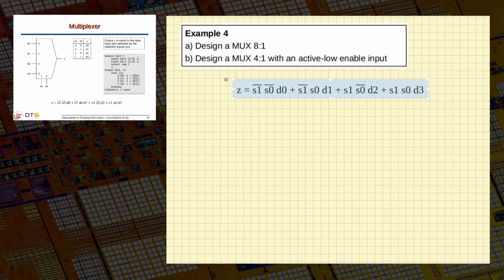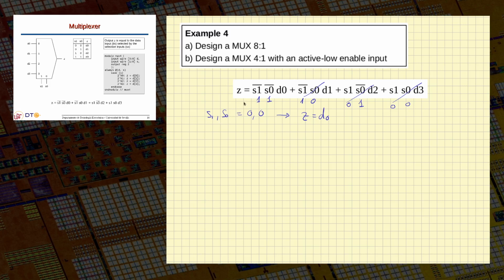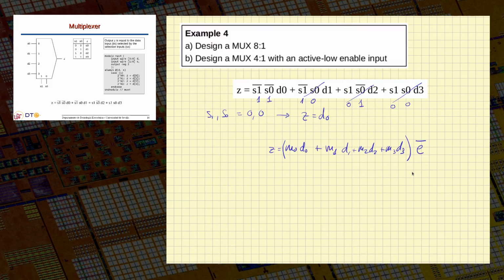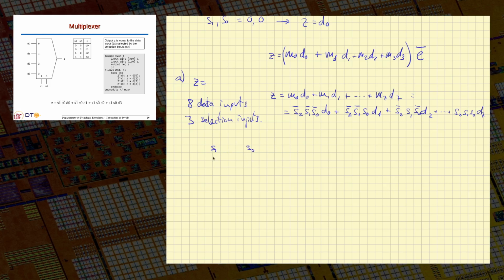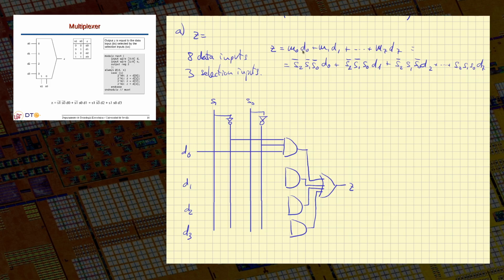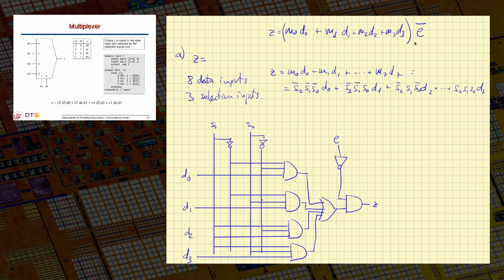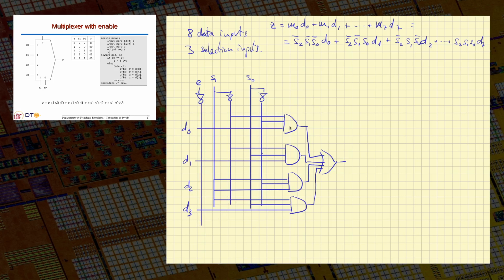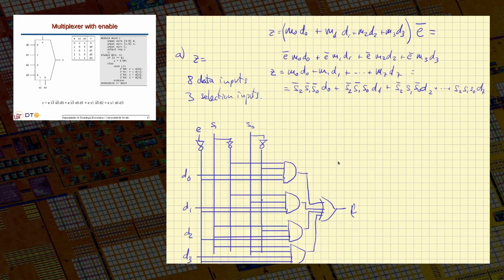Example 04. Multiplexer design.